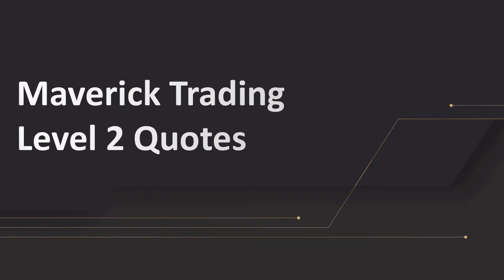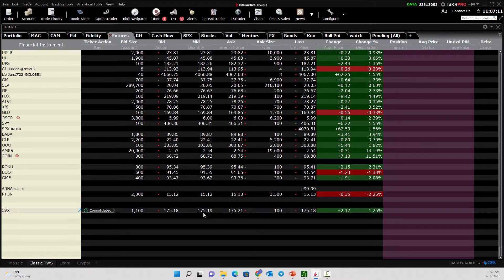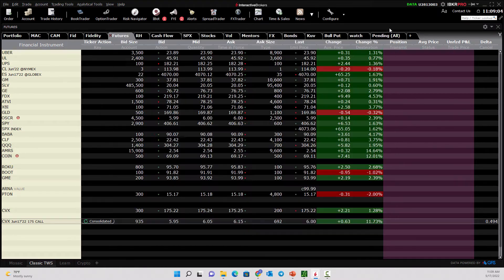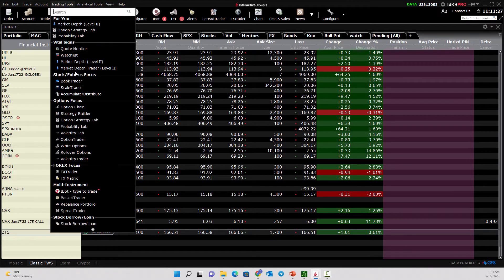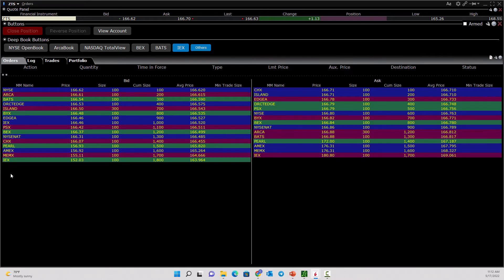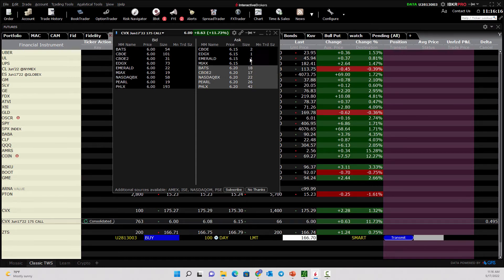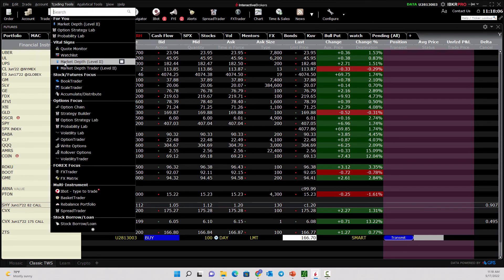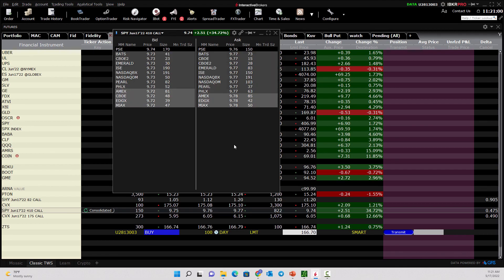Interactive Brokers Level 2 Quotes: TWS Tutorial to understand level 2, Bid, Ask, Order Routing +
This tutorial video will help you to utilize level 2 quote screens on the Interactive Brokers Trader Workstation software. Level 2 quotes for trading stocks, options and other markets. Information on the depth of the market e.g. how many buyers and sellers are lurking and at what prices. In this video we also help you to understand mid-points, routing to specific exchanges and much more.

If you liked the contents of this tutorial video and want to learn more about trading the firm’s capital, please click on one of the following links: